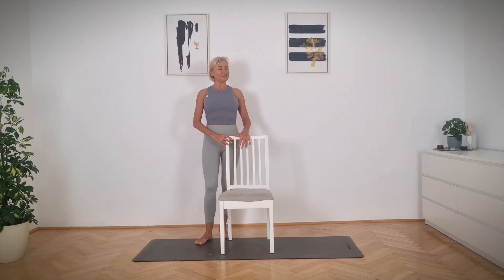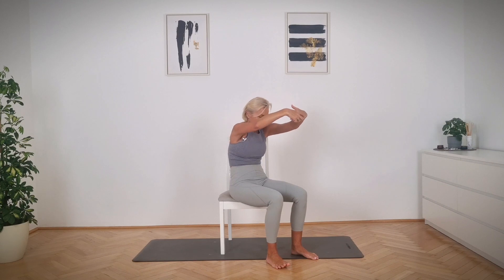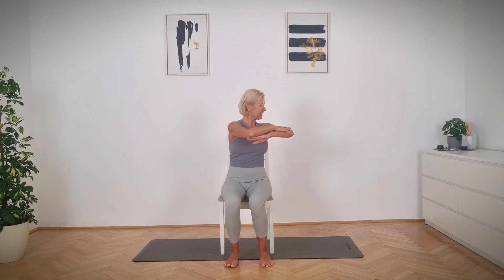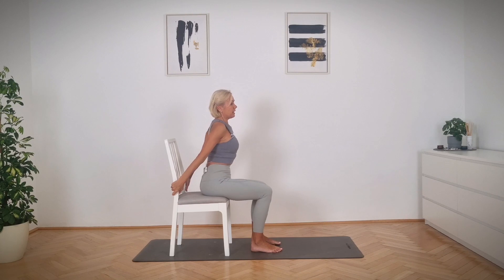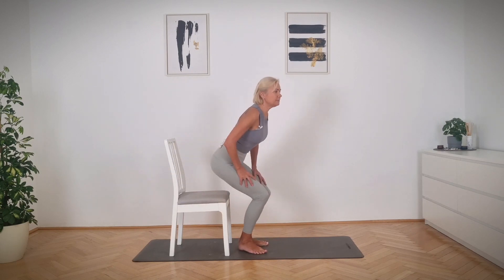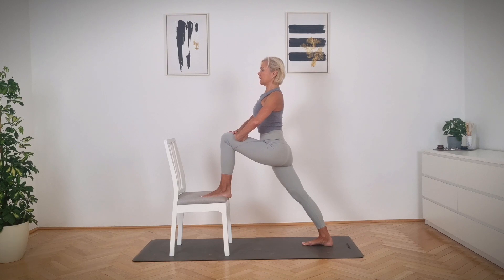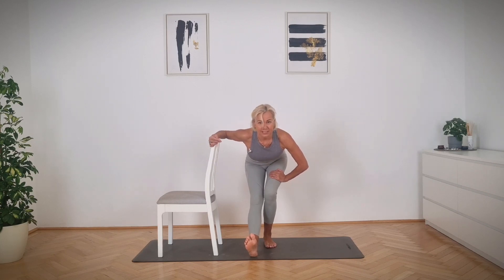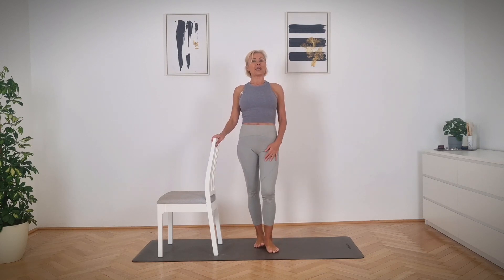20 Min Stretching on the Chair | JM Control